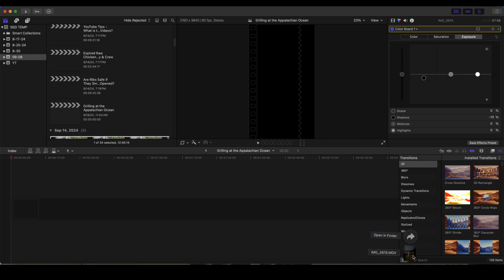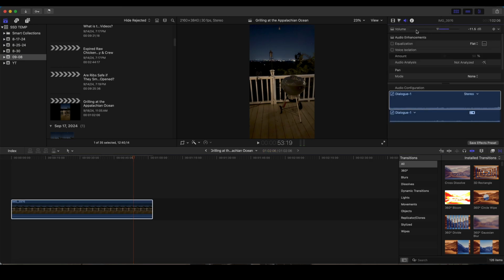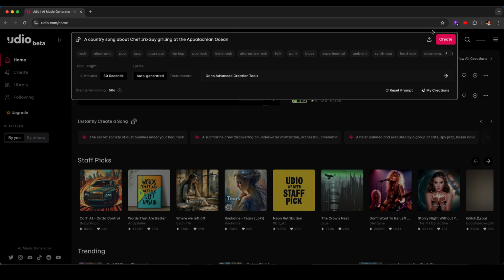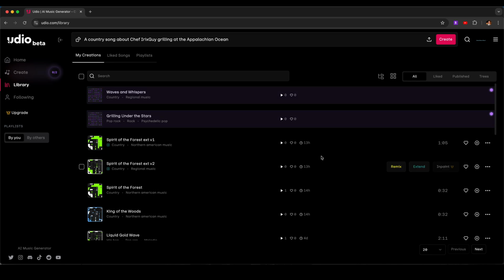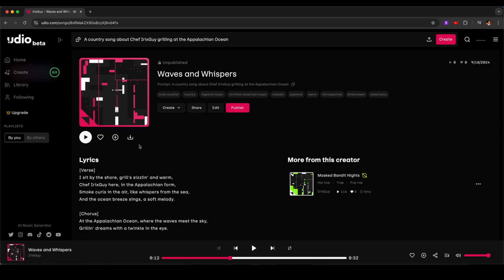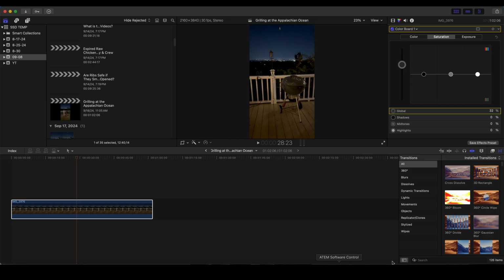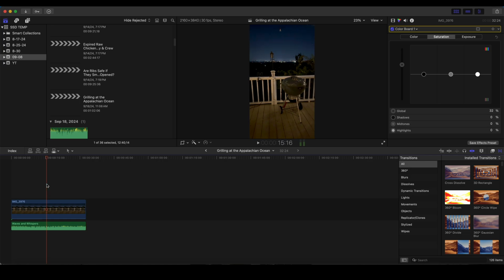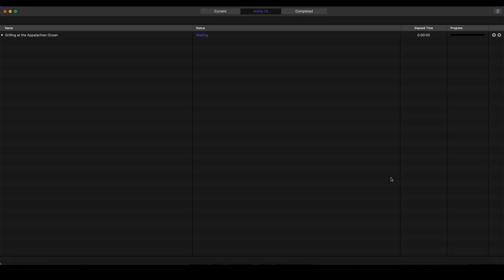YouTube Tips - How to Create a YouTube Short with AI Music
This is how to create a YouTube Short that features AI music.